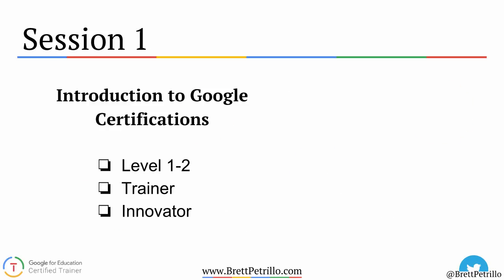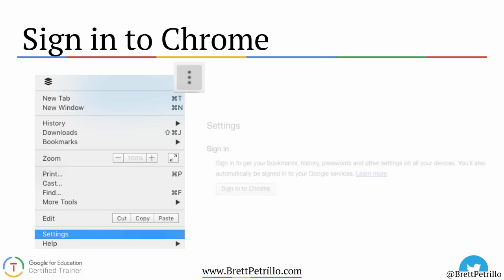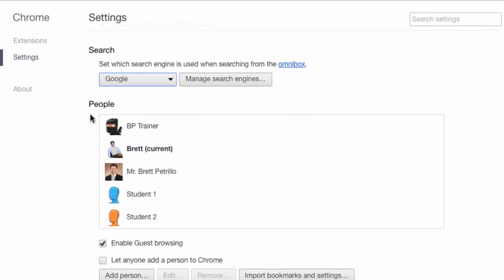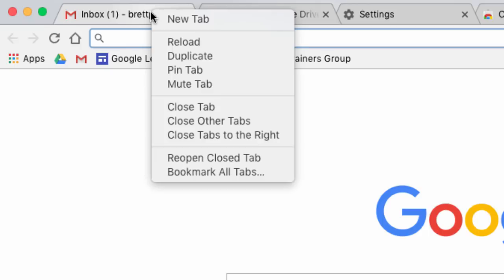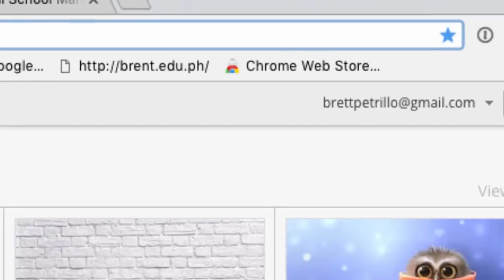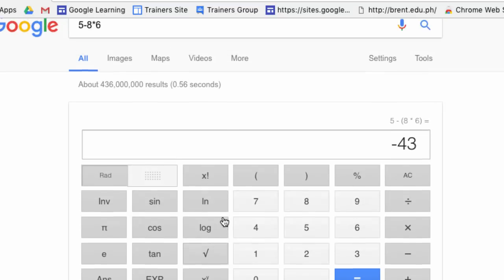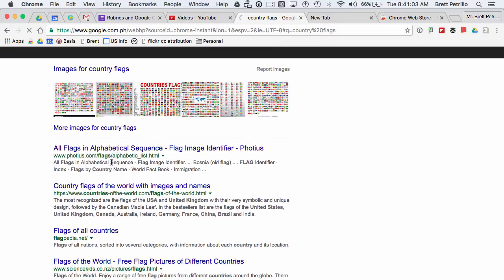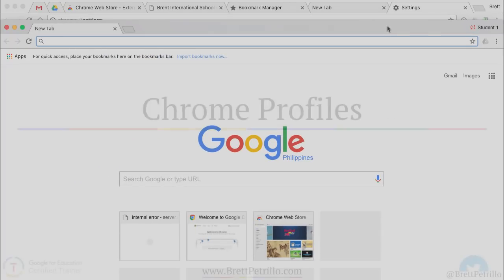Google Certified Educator Prep Session 1: Chrome & Introduction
This is the first session offered in preparation to take the Google Certified Educator Level 1 Exam